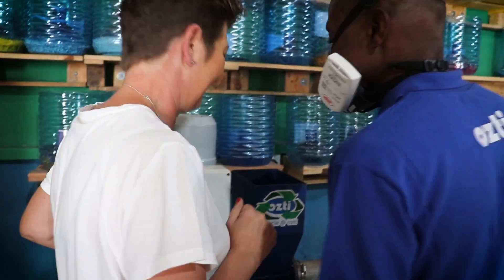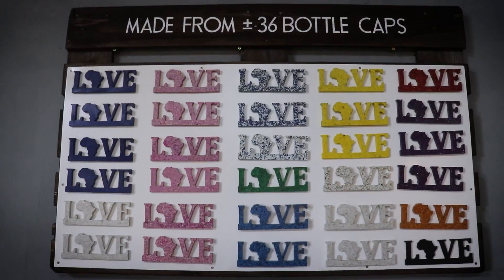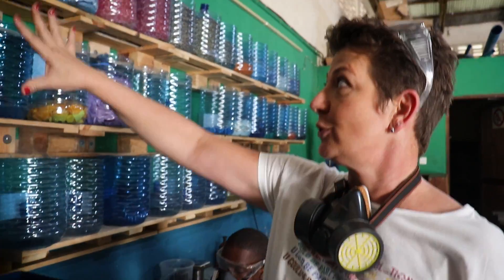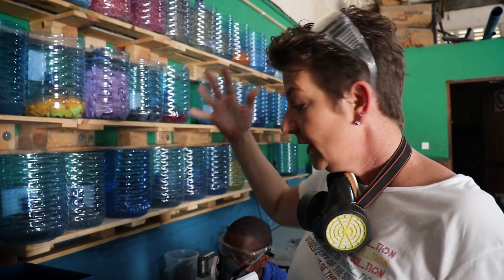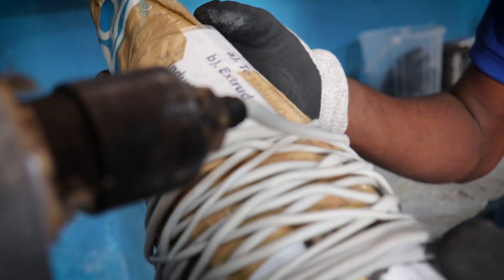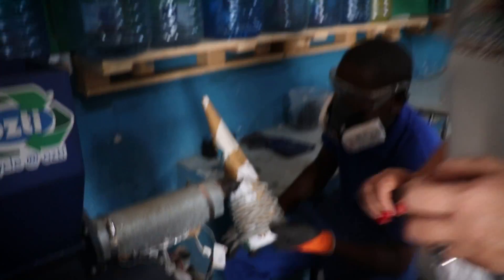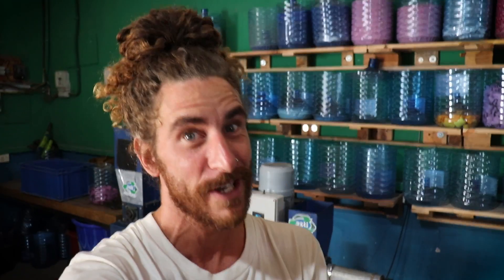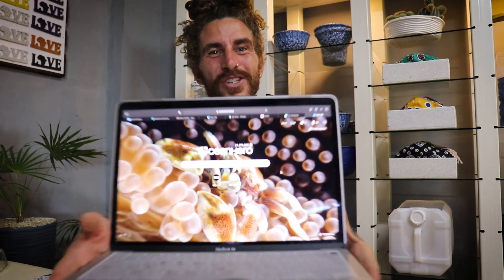Rethink, Reform, Recycle! | OceanHero Education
Hello OceanHeroes! Welcome to our brand new educational series!
Episode 6: Reforming Plastic!

Get to know how we can use plastic waste more efficiently!

OceanHero is a Search Engine. However, for every 5 searches you do, OceanHero collects one ocean bound plastic bottle. Help us save the oceans from plastic by searching the web!